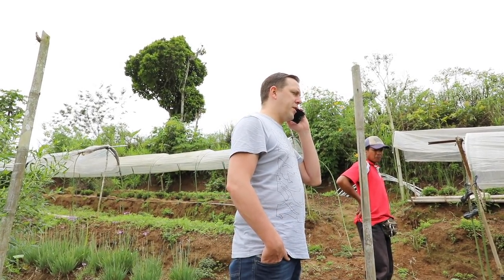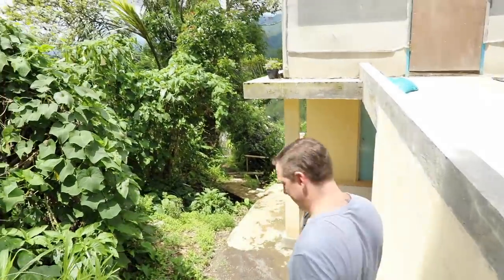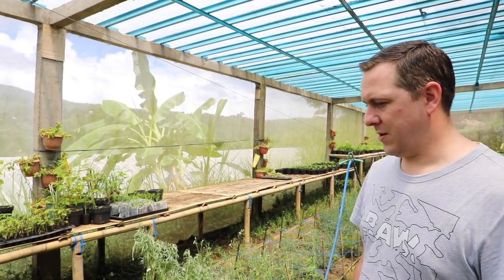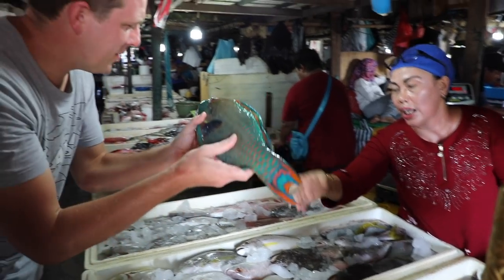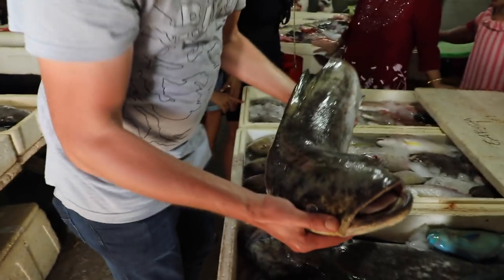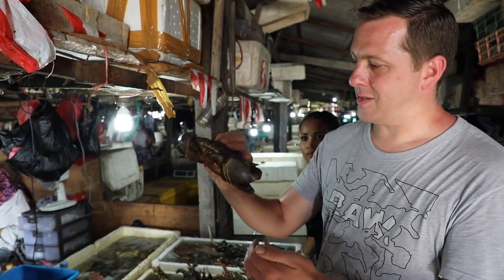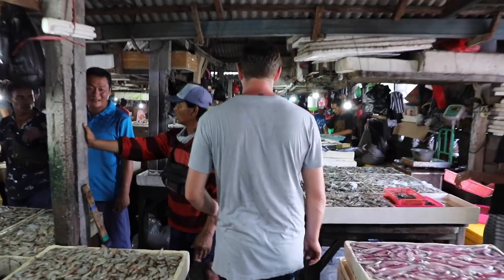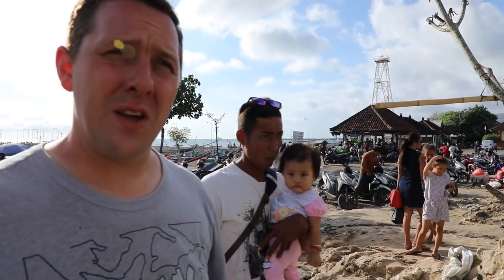A day in the life of a TOP CHEF in Bali: Nic Vanderbeeken of Apéritif in Bali (Full Documentary)